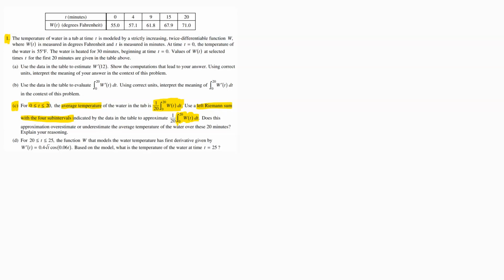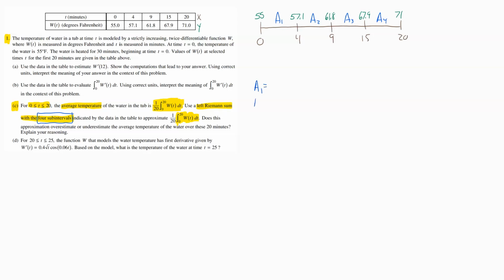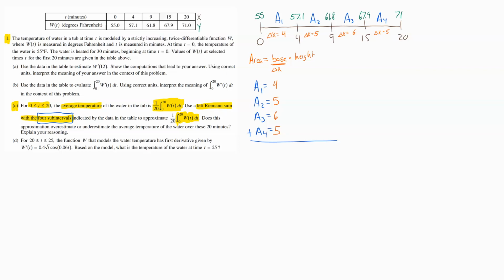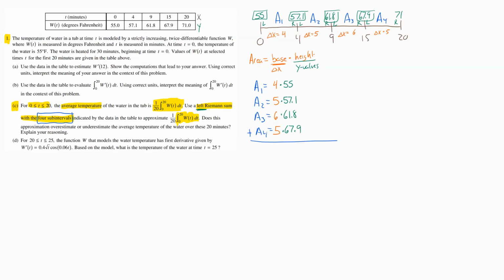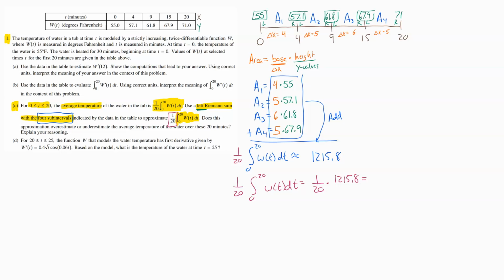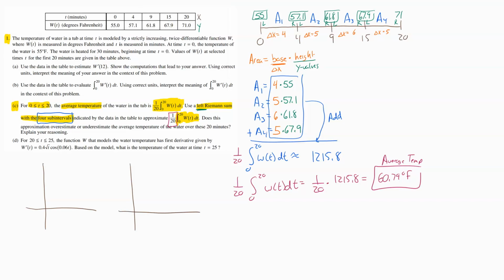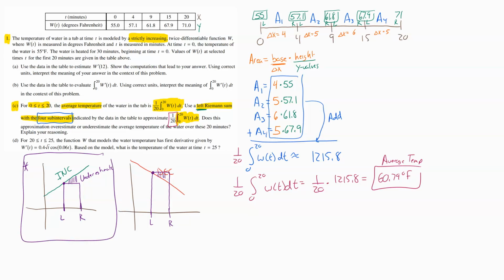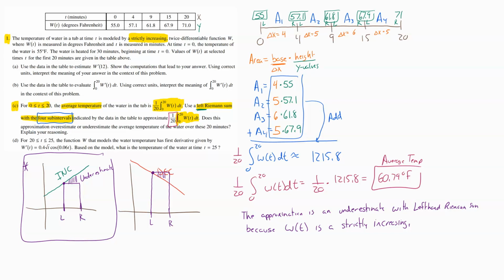2012 AP Calculus AB Free Response Calculator Required Q1c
In this video I provide a step-by-step walkthrough for how to successfully complete (and earn the max points possible) the Question 1c from the 2012 AP Calculus AB Free Response Calculator Required section.
This video covers the topics of how to determine the average value of a "real world" situation using Left Hand Riemann Sums given a table of values to work with, and then determining if that result is an over or underestimate.